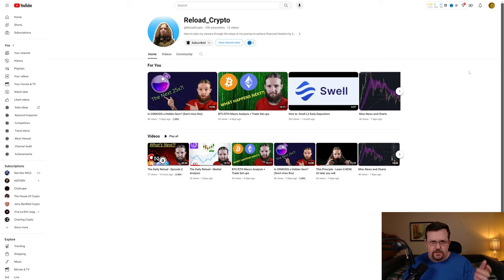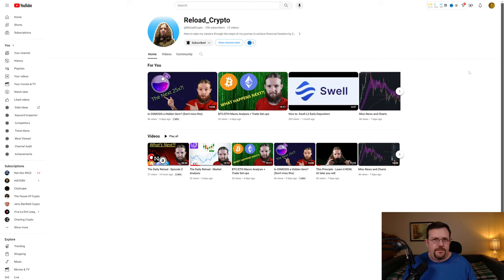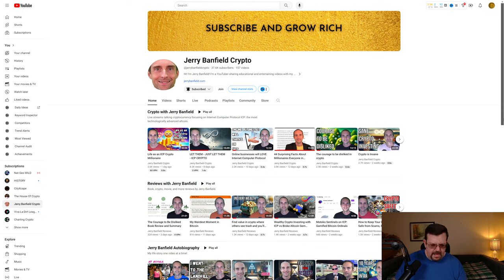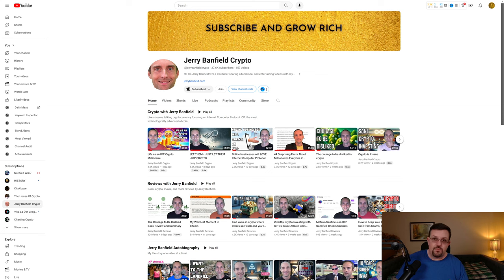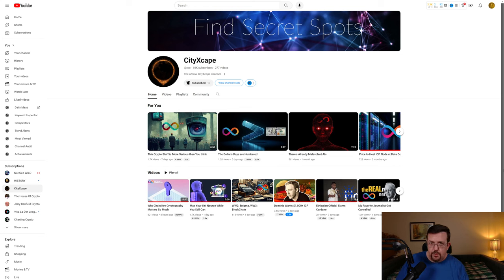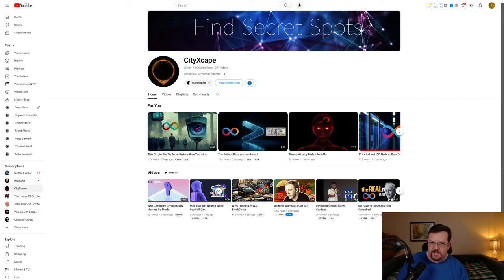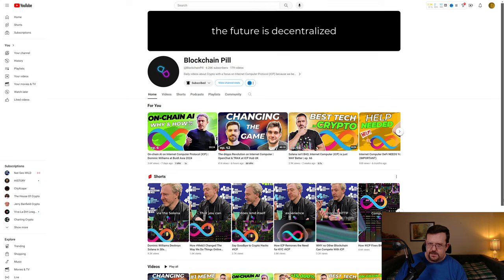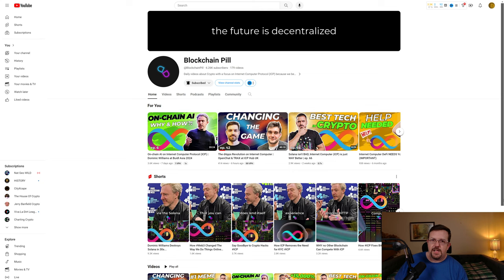How Did You Discover Internet Computer $ICP?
My path to Internet Computer $ICP has been somewhat short. I first started into crypto in June 2022. Unfortunately, my first spend into crypto was with crypto cloud mining. That was a mistake. By about May 2023 I began speculating and acquiring cryptocurrencies. Being so new, and with so many cryptos and various details, it was a bit overwhelming initially. I think that is why when I came across $ICP FUD it was pretty easy for me to write it off.

Not long later, I joined a crypto community on discord. The discord admin and community manager brought up Internet Computer. I laughed it off initially, but ended up with a renewed interest in Internet Computer. I began looking into Internet Computer $ICP, and before long I began accumulating Internet Computer $ICP. Currently an Internet Computer $ICP bull.